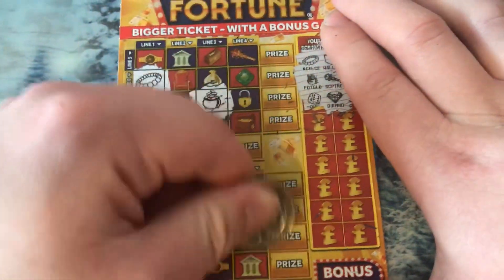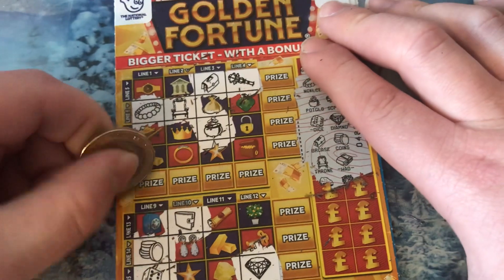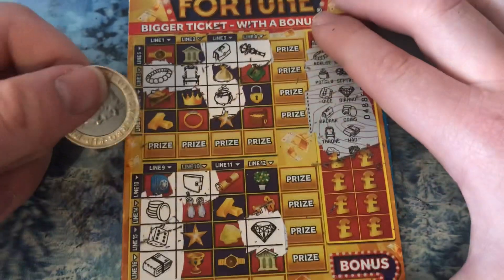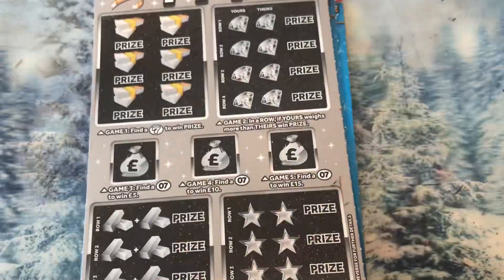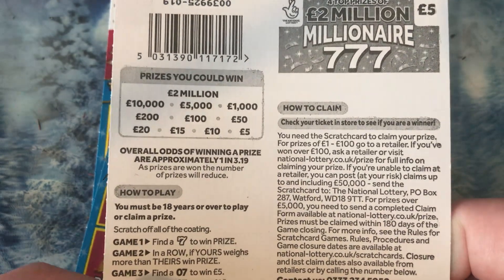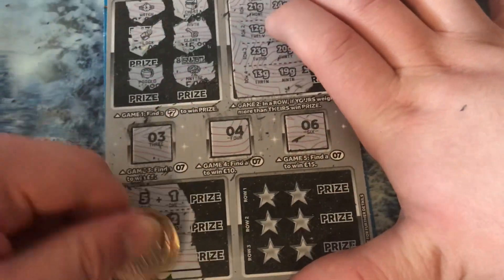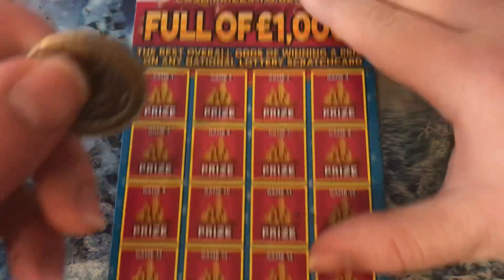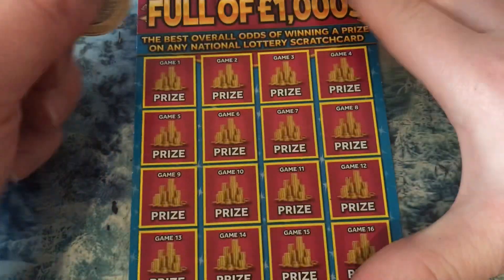This is Big video series 22 or 23 like comment below subscribe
This is Big video series 22 or 23 like comment below subscribe thank you for watching hope you enjoyed subscribe to my channel would help me out lot and my channel the most subscribers and views we get the better the video will be Subscribers over 700 special video coming out of everyone share the videos and get it out there tell me another video updated later but I’m not too sure what time but just watch out for one